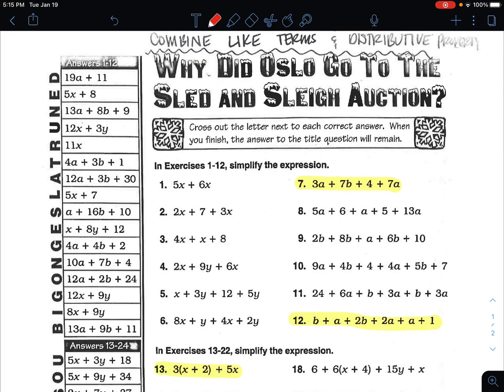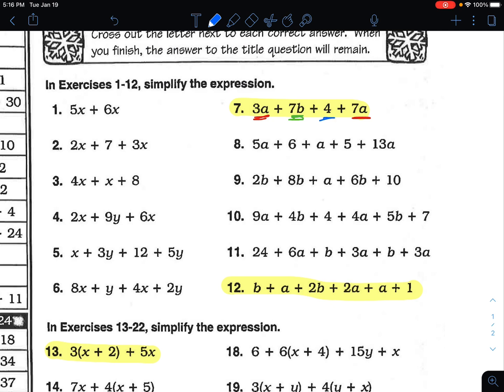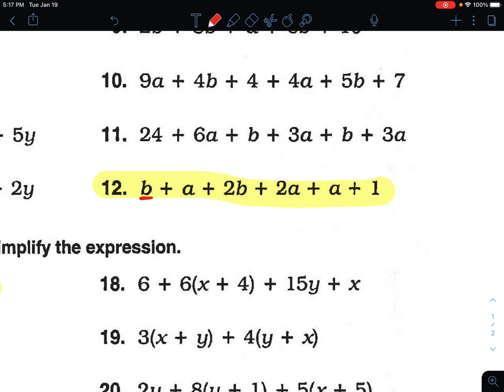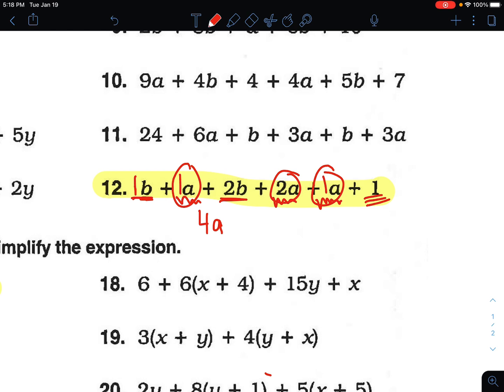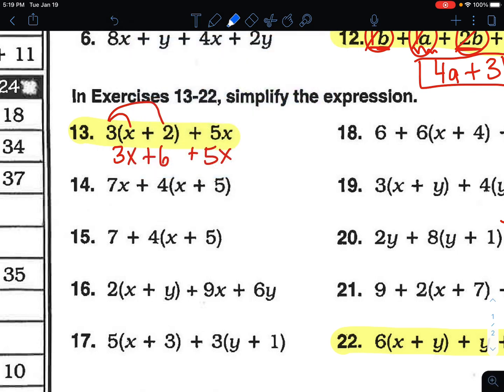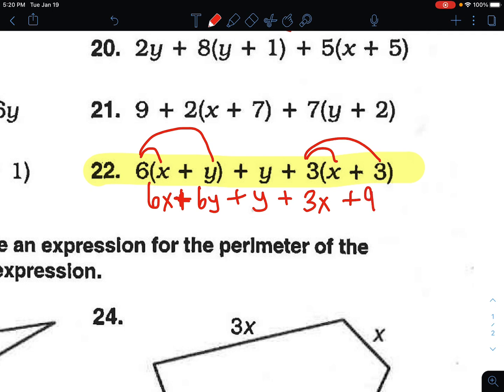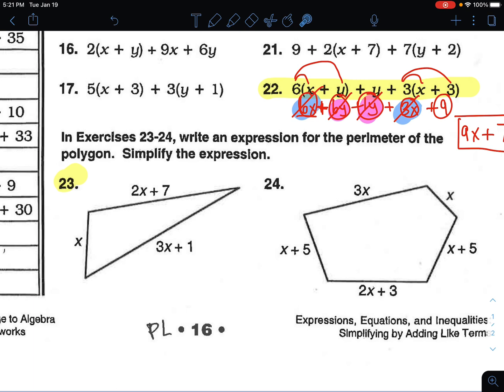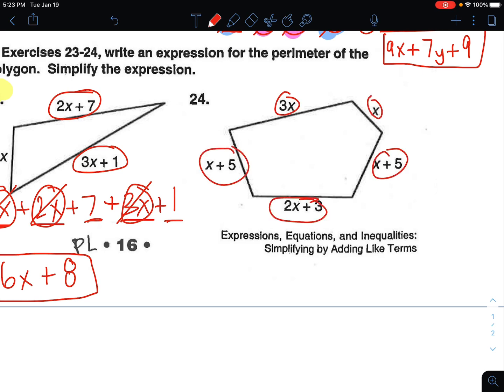M6 - Getting Started on PL-16 Combining Like-terms